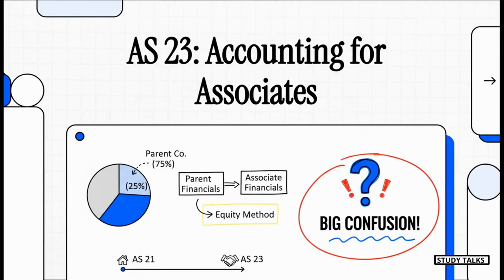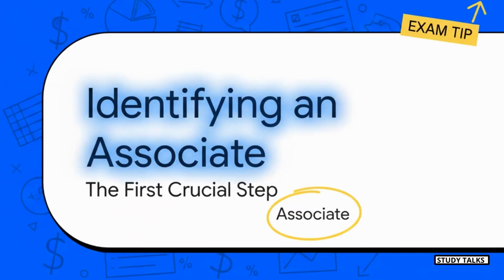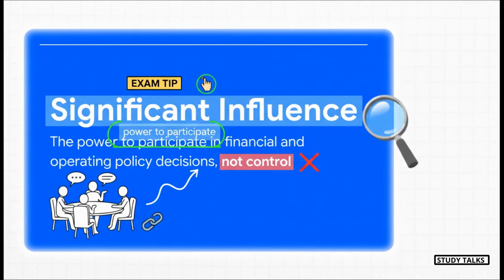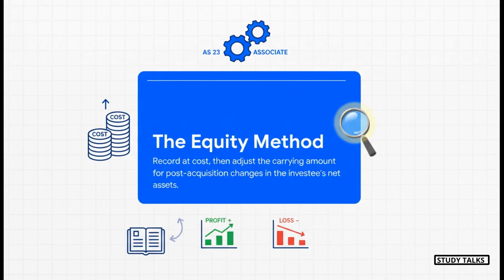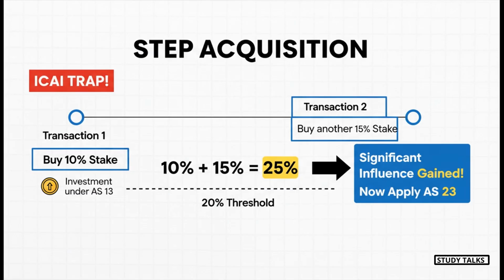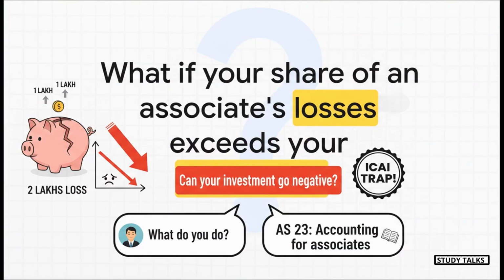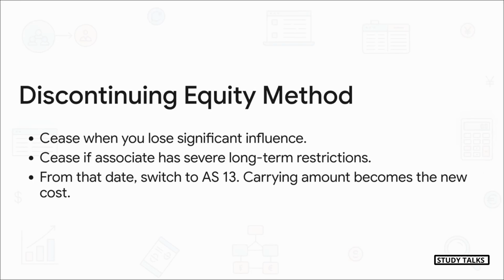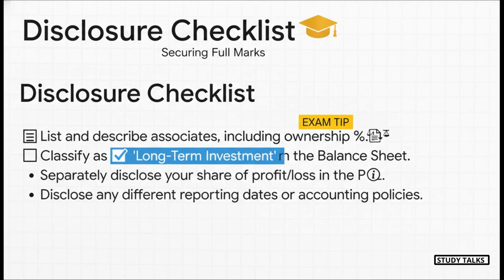AS 23 SIMPLIFIED | ASSOCIATES (EQUITY METHOD) | CA INTER ACCOUNTS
In this video, we cover Accounting Standard 23 (AS 23) – Accounting for Investments in Associates in Consolidated Financial Statements in a simple and exam-oriented manner.

This chapter explains how to account for investments in associates using the Equity Method and how significant influence impacts financial reporting. If you’re preparing for CA Inter Accounting, this is a must-do chapter for scoring well in consolidation questions.

1) Recommended Black Dot pen
2) Set of Notebooks
3) Compact Desk Clock